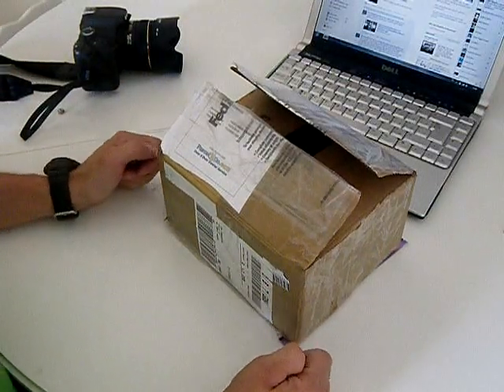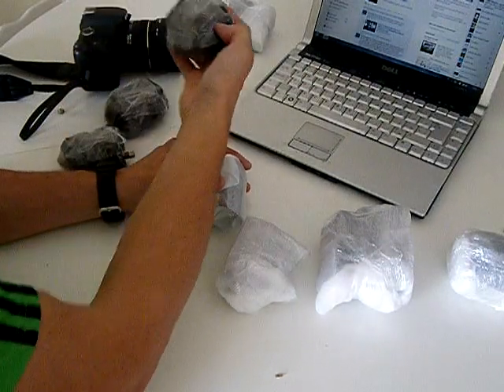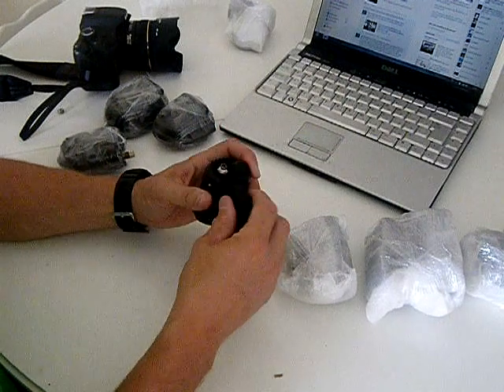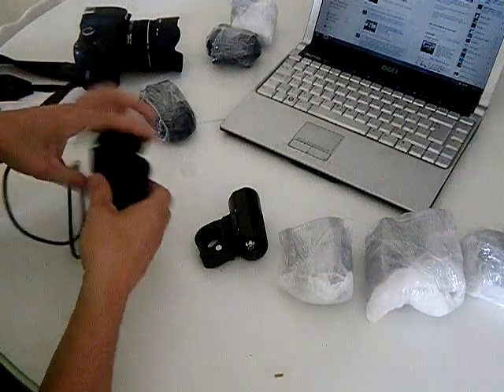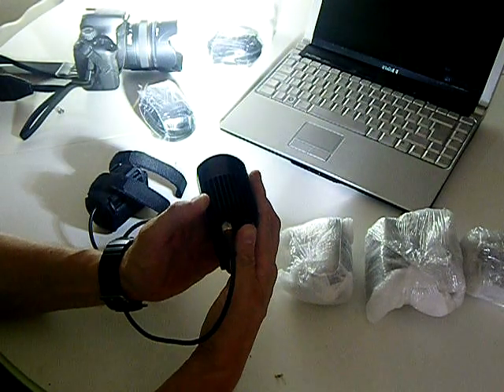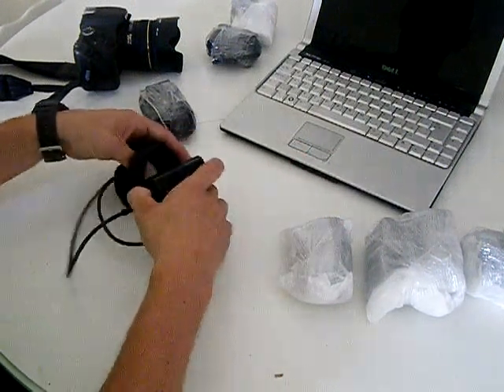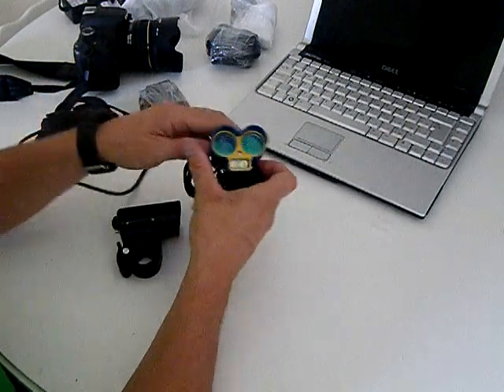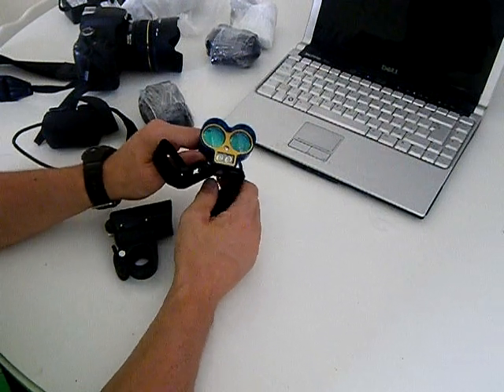Troutie Lights Dominator and Spiders Eyes unboxing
including 2 x Dominator Bar Lights (one for a fellow Hot Cog Mtb member) and a demo Spiders Eyes Helmet light. Exciting